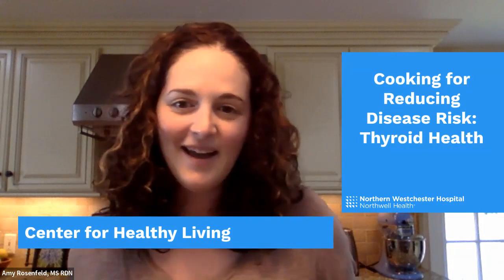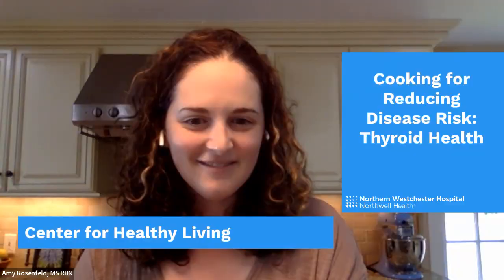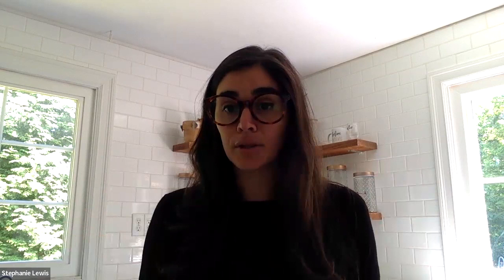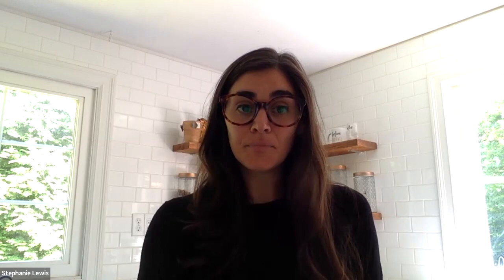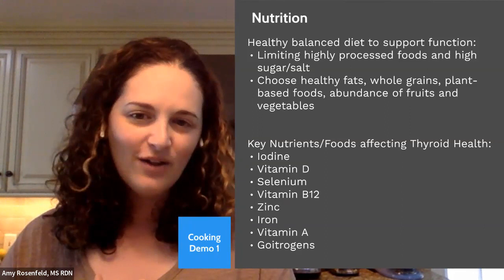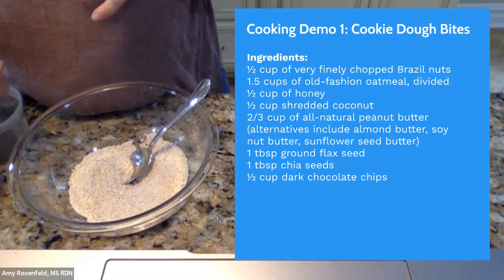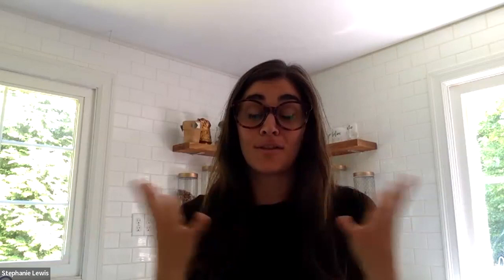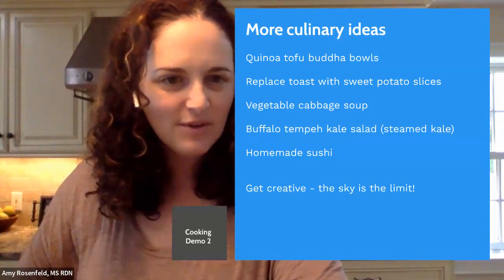►Cooking for Reducing Disease Risk: Thyroid Health